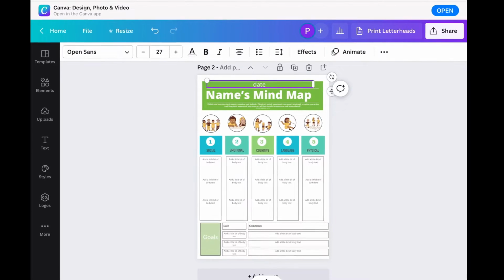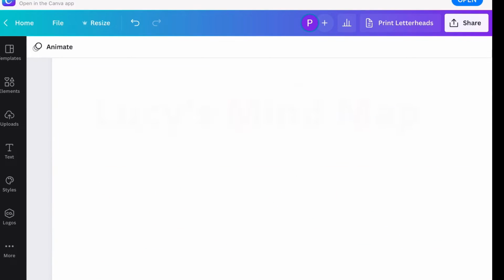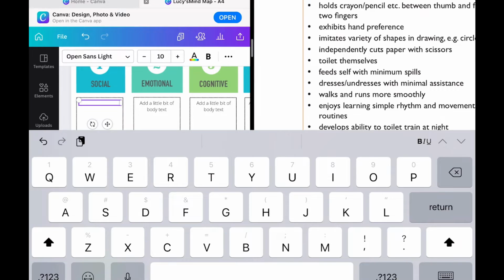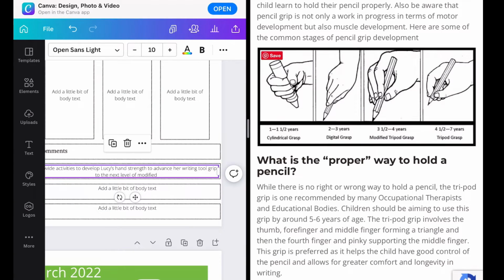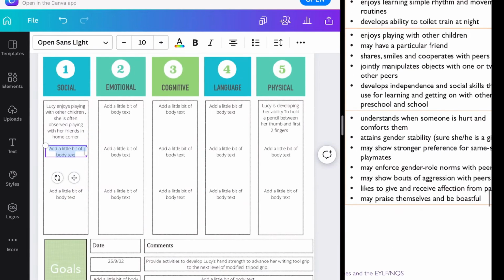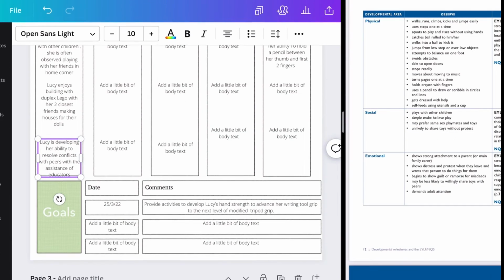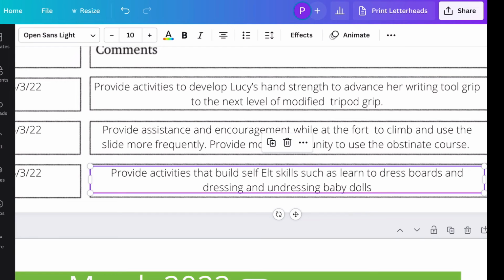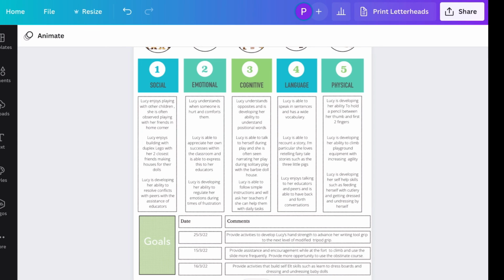Early years learning observations, Mind map template tutorial, EYLF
In this video I will be showing you step by step how to create a mind map observation for your Australian EYLF children’s portfolio.
This tutorial will show you how to complete a mind map observation using the ACEQA developmental milestones document

Link to ACEQA developmental milestones document 👇🏻

Link to my etsy store to purchase the mind map template which includes 4 different colours👇🏻